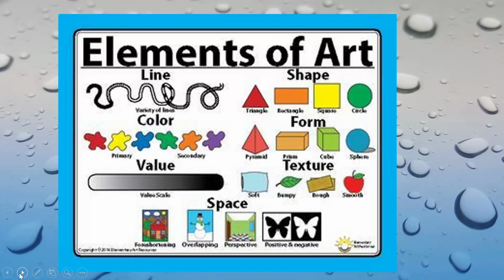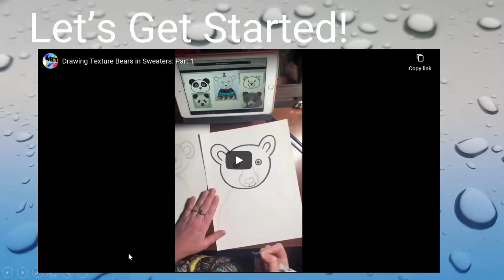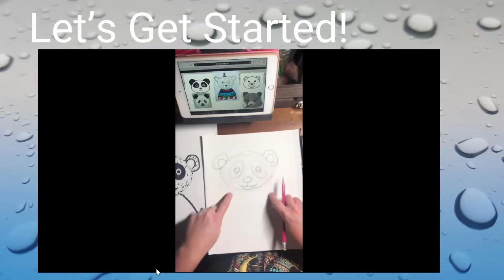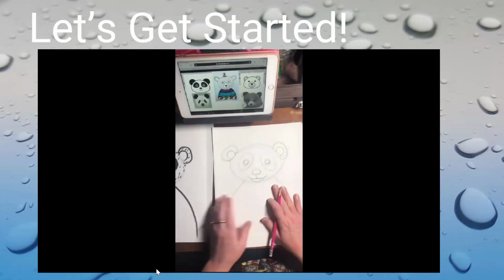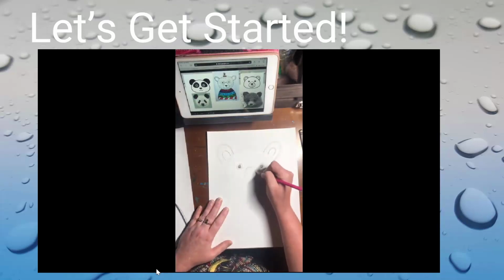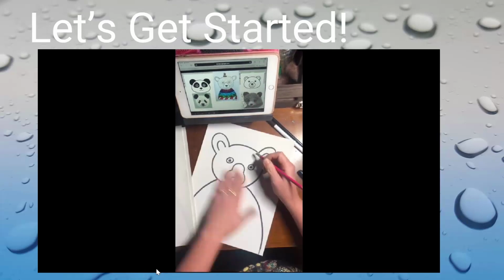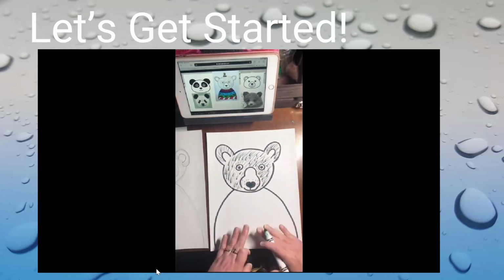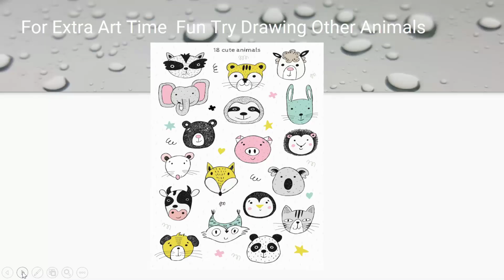Creating Texture Bears Part 1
This is art lesson focus in on shape and texture. It is lesson 1 of 2 for young art students in grades 2/3. Part 2 will follow next week.